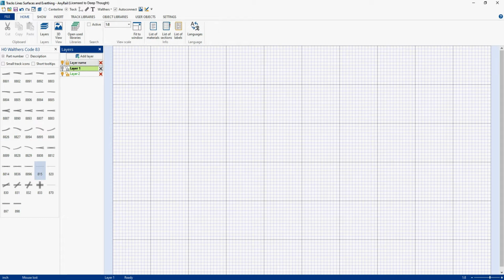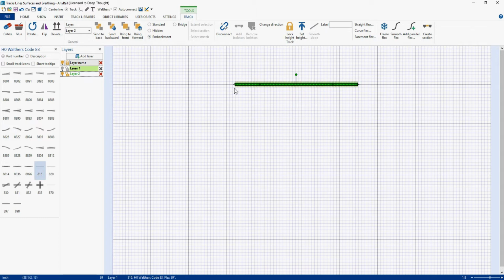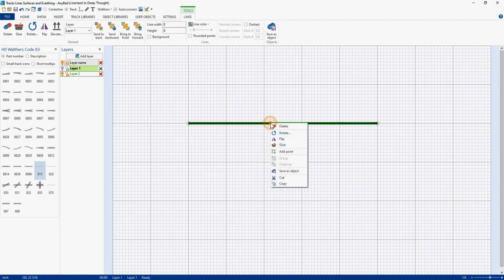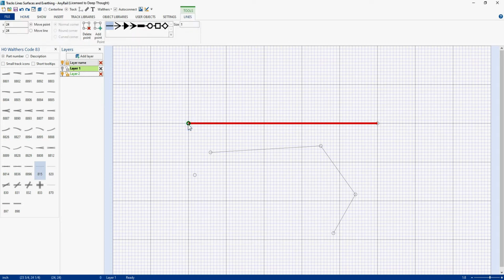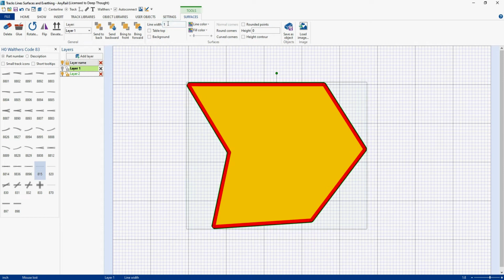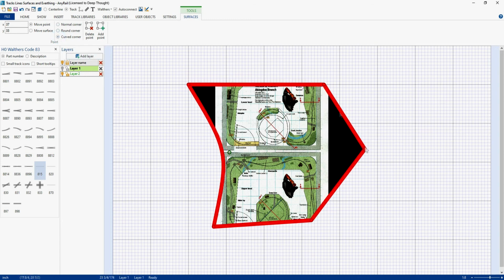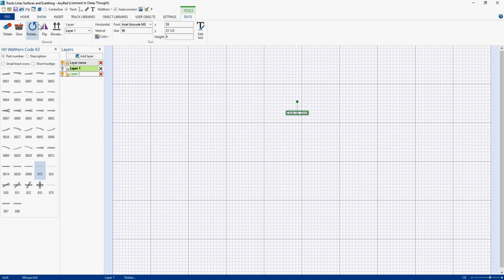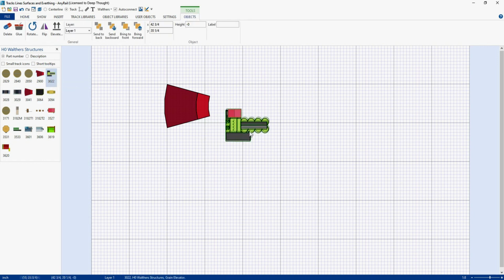AnyRail Tutorial Video 42: Tracks Lines Surfaces and Everything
I go into more detail about how to work with and edit track pieces, lines, surfaces, rectangles and circles. Plus how to enter text and a bit more about using the ruler. This video should be watched somewhere between video 3 and video 5.